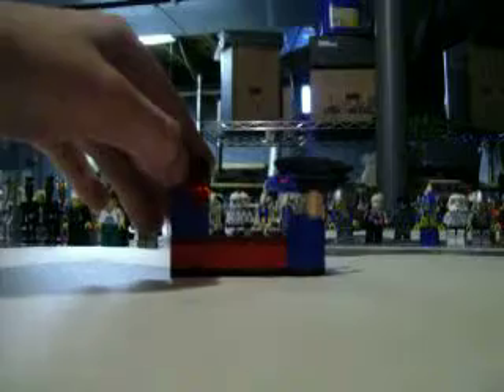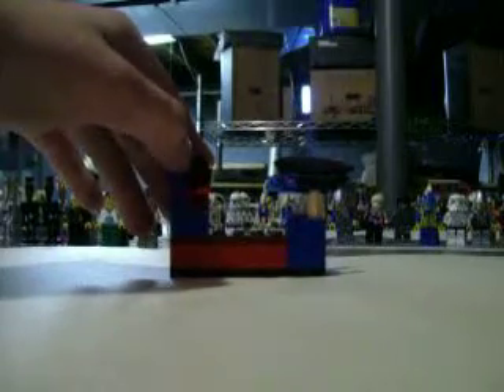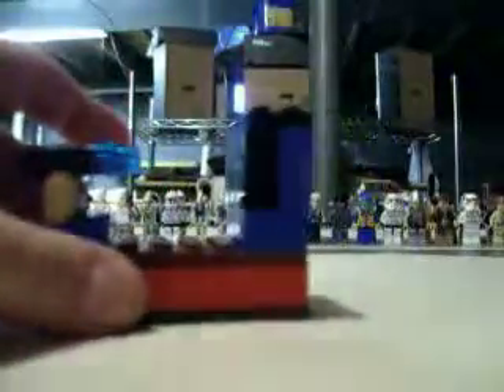How to build a lego arcade game space style part 2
part 2 of a medium creation lego fans